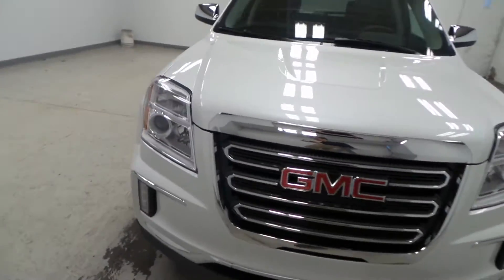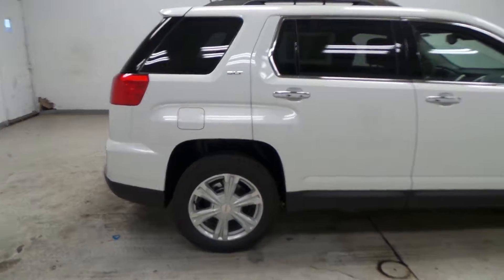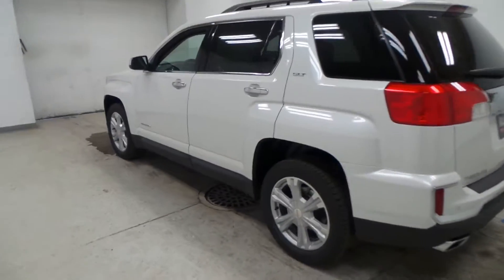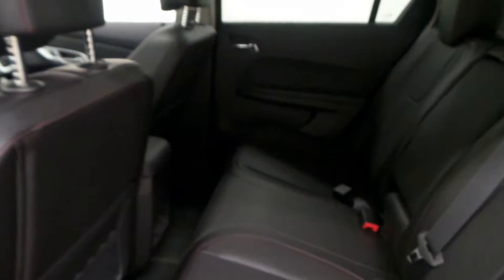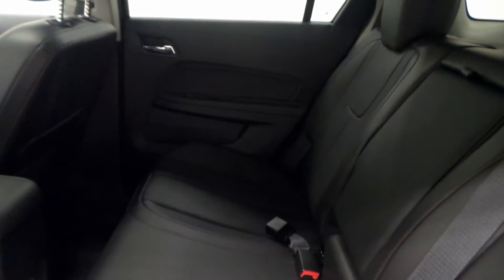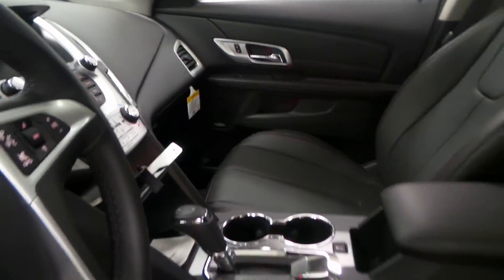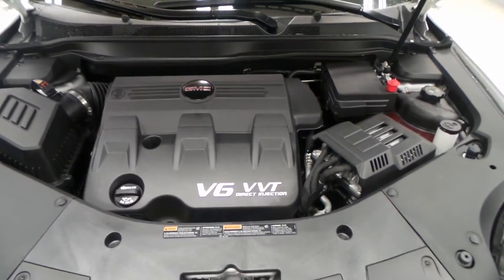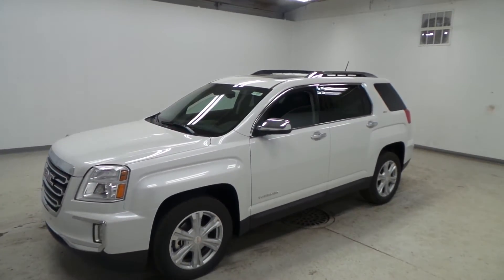2017 GMC Terrain SLT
This is a nice Terrain that comes with tons of features like seating for five, backup camera, touch screen display, and much more. Come test drive this 2017 GMC Terrain SLT, stock GC107095 today at McDonald GMC Cadillac 5155 State St. Saginaw, MI.